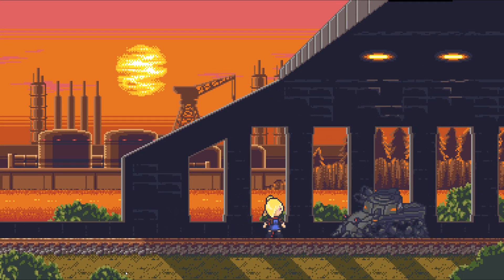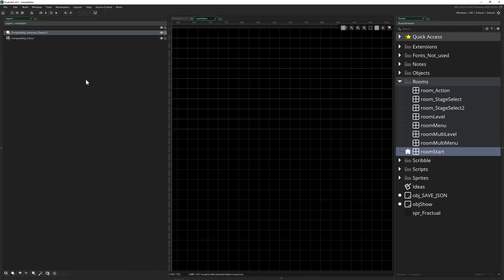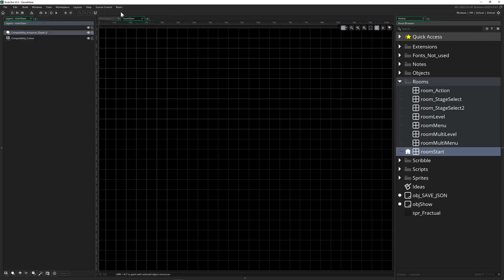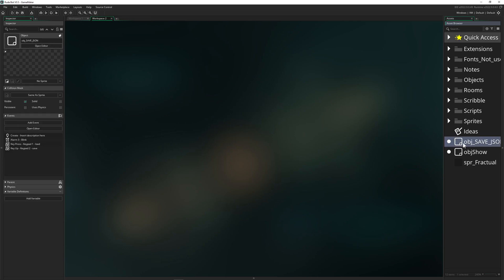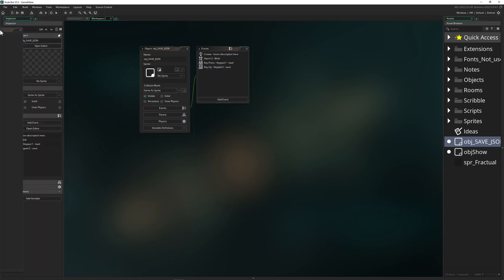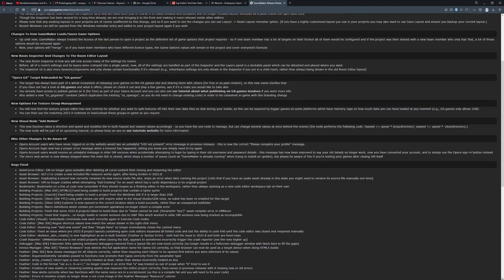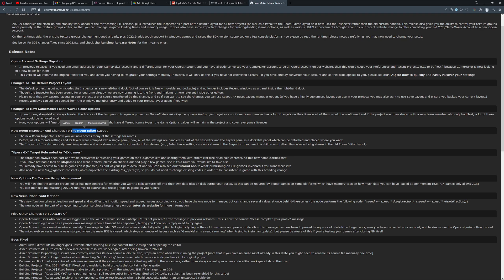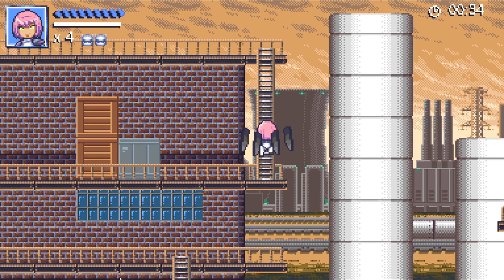Update V2022.9 [GameMaker Studio 2]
The newest patch V2022.9 comes with some good quality updates and prioritizing the inspector.

This update is more a technical one, no new toys or features to play around with. The only thing noteworthy is that the room editor which was docked normall on the left side is gone and is being replaced by the inspector.

Tldr:
- room edtior replace by inspector
- bug fixes
- opera gx is now rebrandes as gx

Game shown: Infinite - Beyond the mind